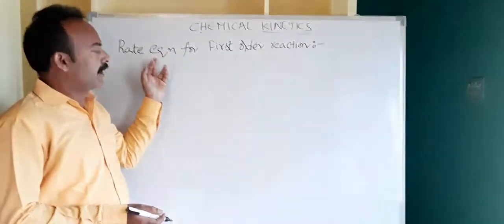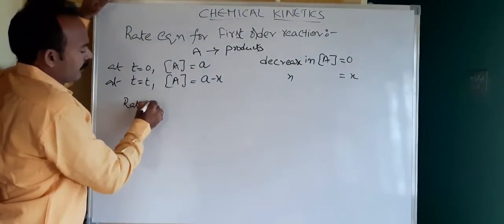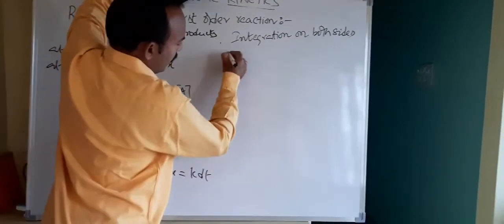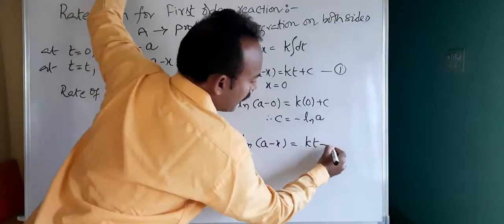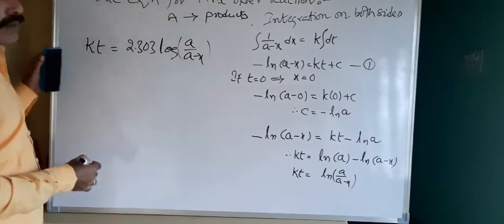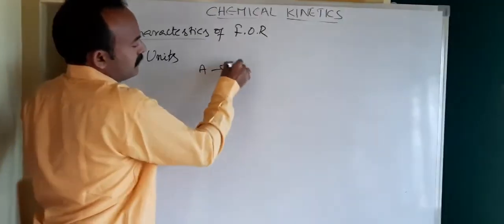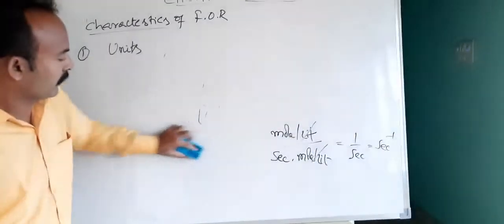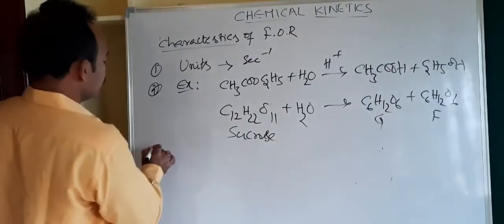III B.Sc Semester V Chemistry Paper 6 - Rate Equation for First Order Reaction| Maharanee College